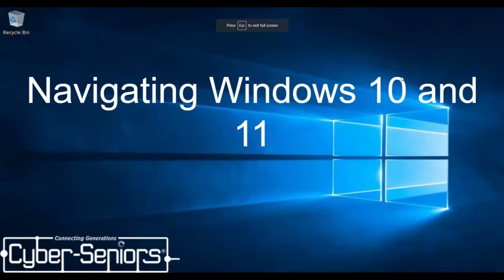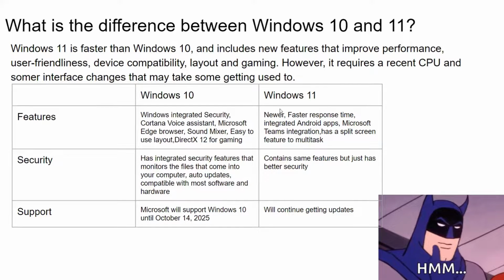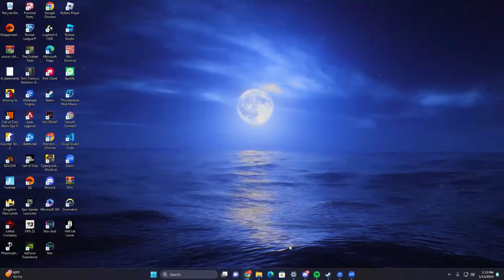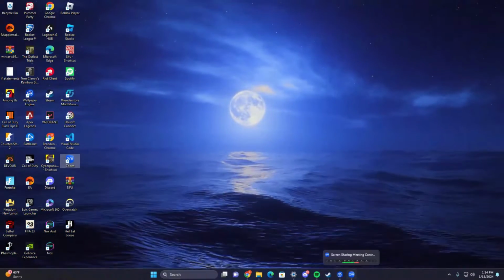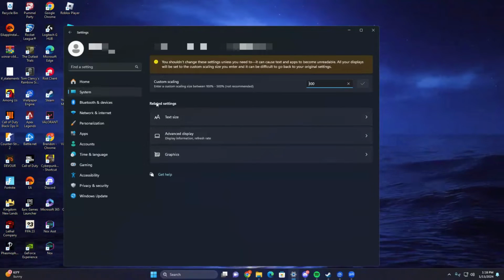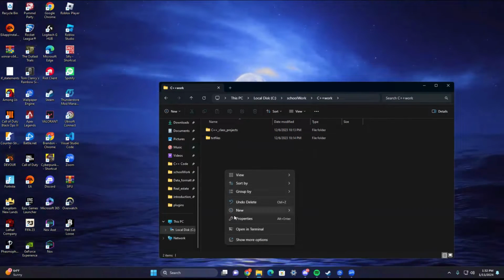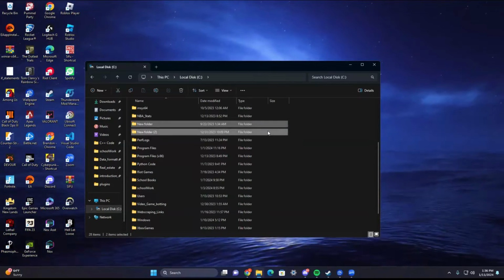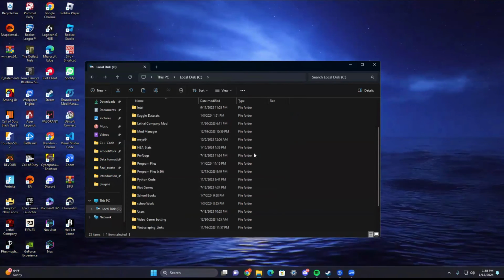Sorting Apps and Files on Windows 11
Are you looking to organize your apps and files on Windows 11 a bit better? In this session, our tech mentor will review some of Windows 11's features, accessing the file explorer to efficiently sort and manage your files and folders. From organizing desktop icons to creating custom folders, you'll learn some tips and tricks to keep your digital desk tidy.